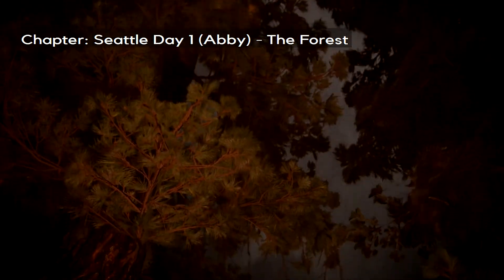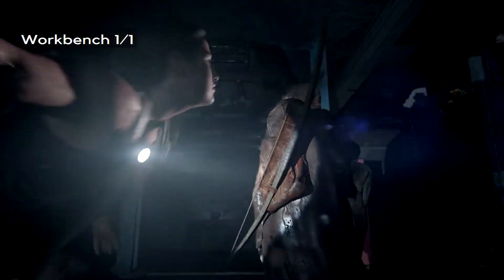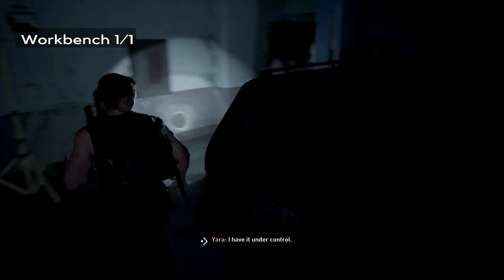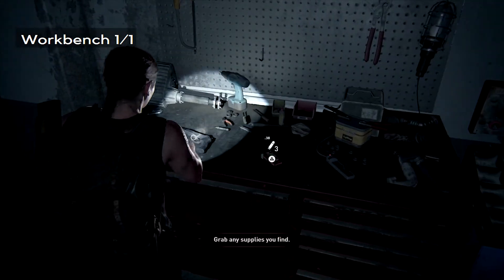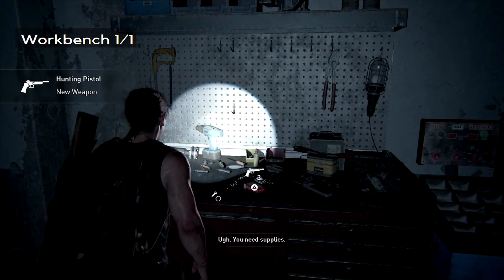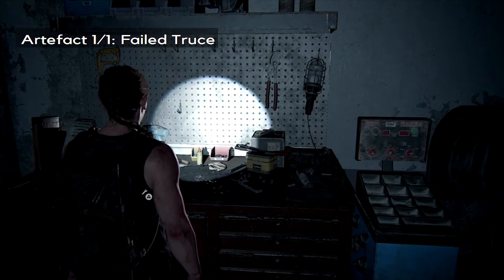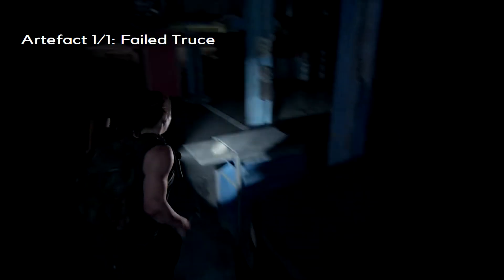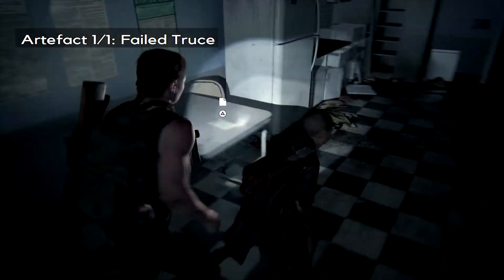DELEETE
Time guide:
Workbench 1/1 (0:09)
Artefact 1/1: Failed Truce (0:33)
Training Manual: Firearms (0:55)